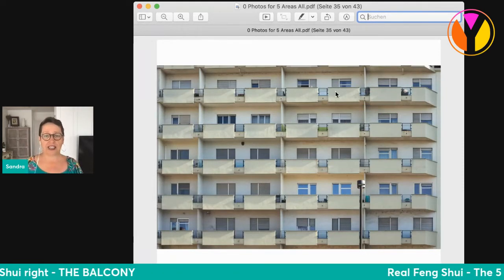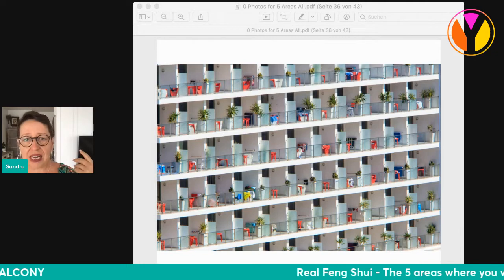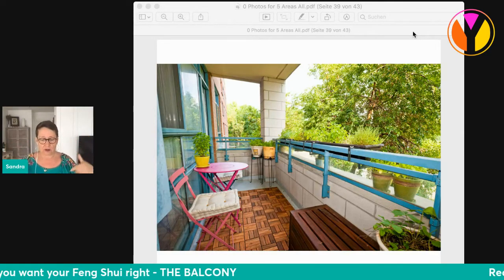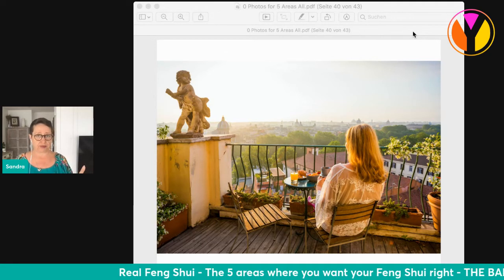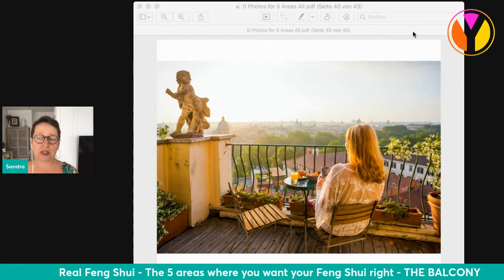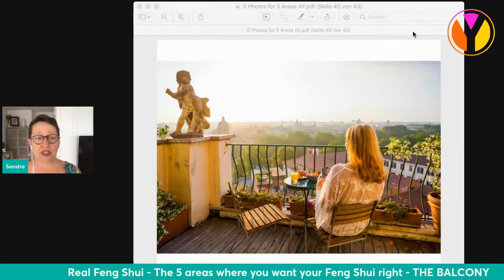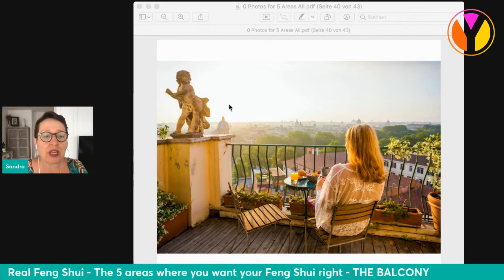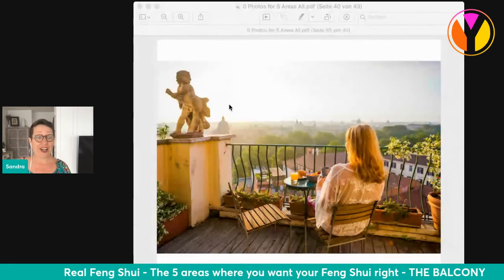THE BALCONY - Important areas in your home - Learn Feng Shui Online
🛎 Want to know how the SpaceCreatorVerse can help you create the space you really want to live in with Feng Shui?
🛎 If you are ready for the next step, book a free 20 minutes call with me
This is also the link where you get the Cheat Sheet I mention in the video
A question I get asked a lot is: How do I know if my home has good Feng Shui?
Well, let's have a look at exactly that today in this video.
Hi, I am Sandra and I have been teaching and consulting Feng Shui now for nearly 20 years, first in Germany and now in New Zealand.
Feng Shui is the study of the LIFE FORCE Energy (QI) that permeates our environment, your home, your bedroom, your living room, the plants in your home, and much more. And that is a product of the balance of Yin and Yang. You can look at some of my Basic Videos here on this channel if you are not sure about what that is.
So, where do we start enhancing the good Feng Shui? Well, there are some areas in your home, where you really want your Feng Shui to be right. Some areas are just more important than others.
I will talk about these 5 areas specifically in the next videos of this series. We will go into more depth for every area in your home,. And I will talk about authentic Feng Shui, give some tips on how to master your personal home Feng Shui, explain how it works, help you with your questions, and show you the relevant layout of particular rooms...
Ok, what's coming up? Last time we talked about your entrance/main door, your bedroom, your kitchen and your study/home office. This time we have a deeper look at the balcony/deck/terrace. Watch out for those videos, here on the channel.
Have a wonderful session and an even more wonderful day.
Love, Sandra
You will find heaps of good stuff about Feng Shui and more ... here on my channel, on my webpage and in my Academy.